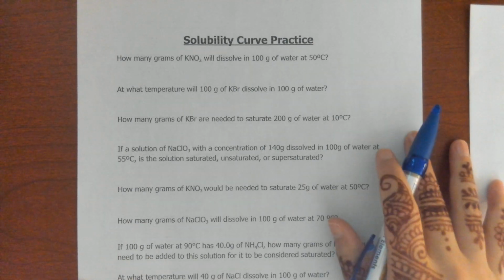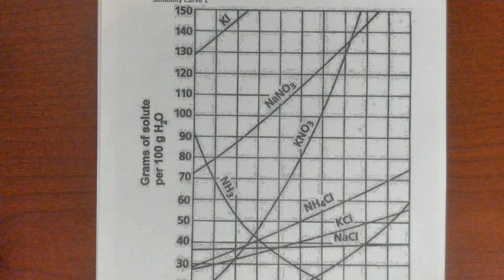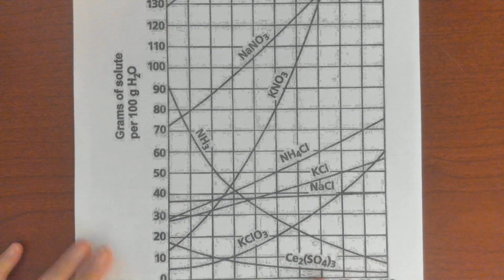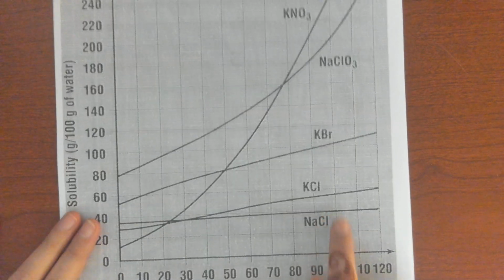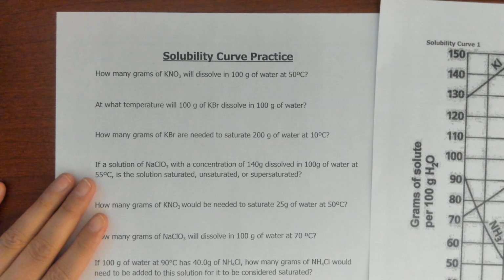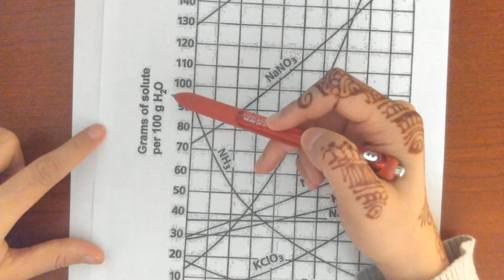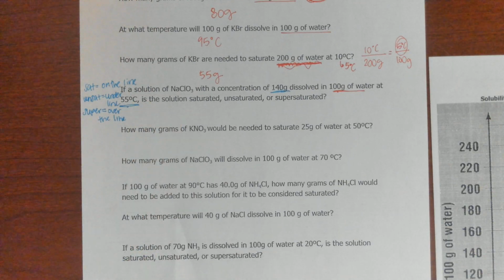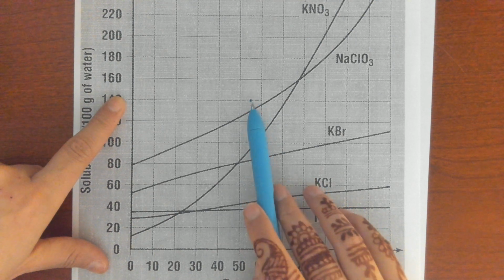Solubility Curves Tutorial Video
This is a tutorial on how to solve solubility curves. I go over types of solubility and how to read the solubility curve.